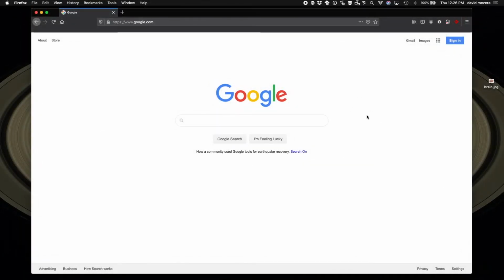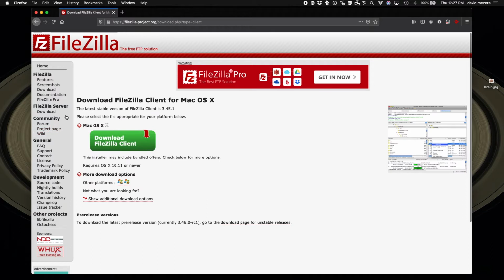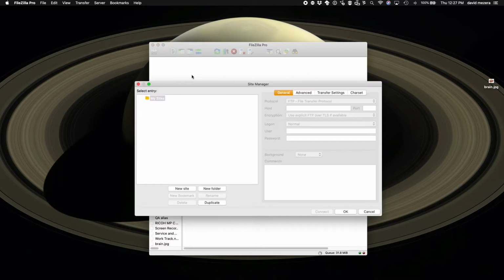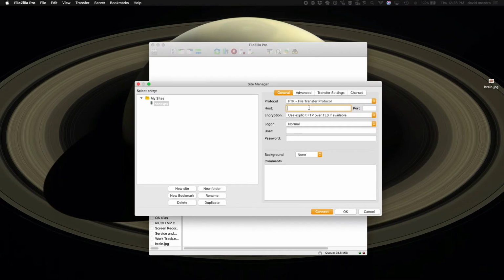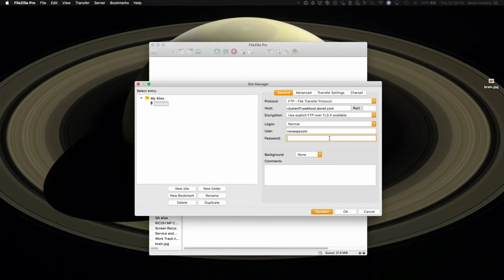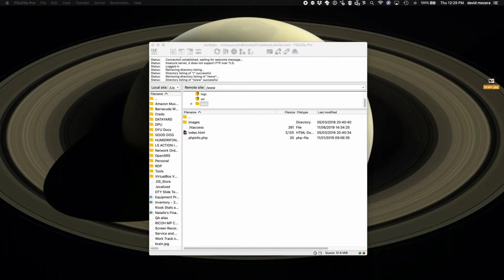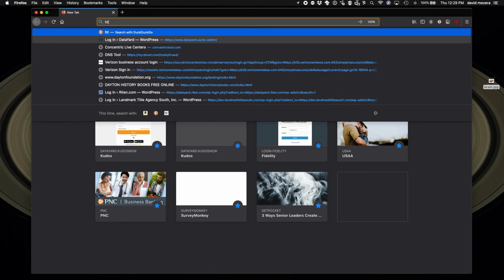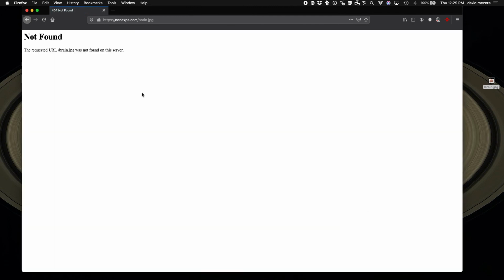How-To Tutorial Series, Using FTP with Linux Fusion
This How-To shows DataYard customers how to use an FTP client (like FileZilla) to transfer and manage files with their Linux Fusion website.